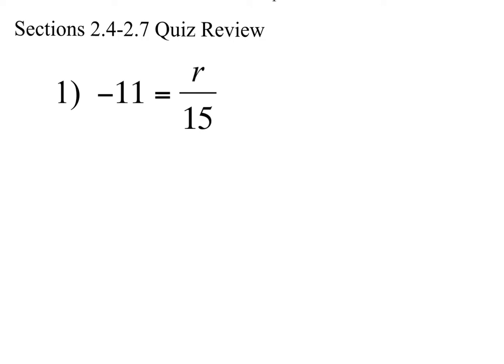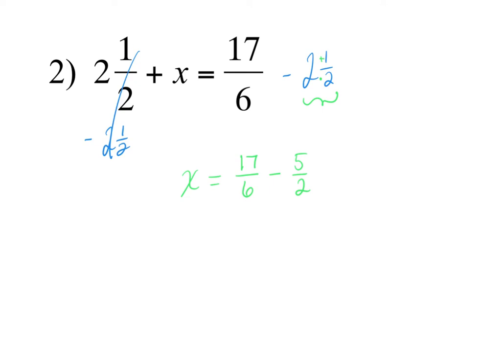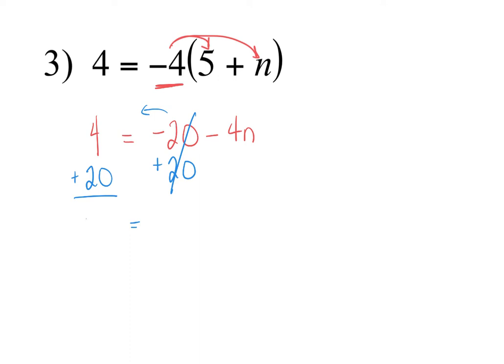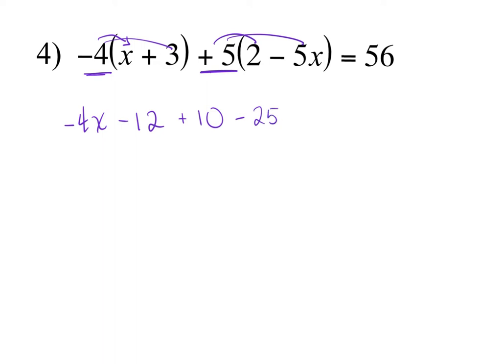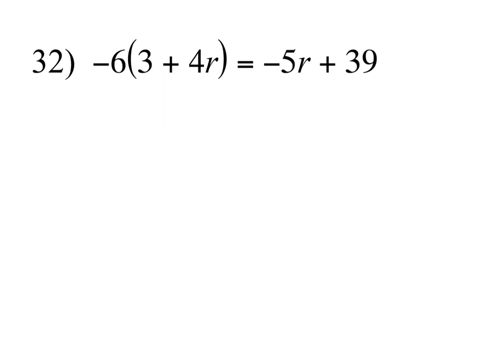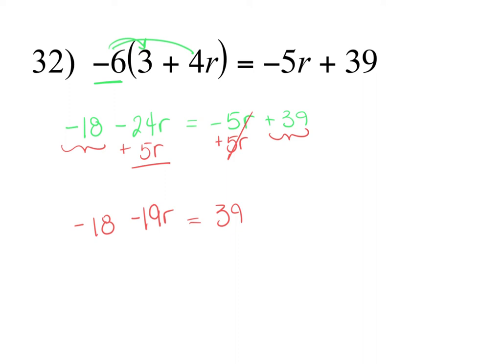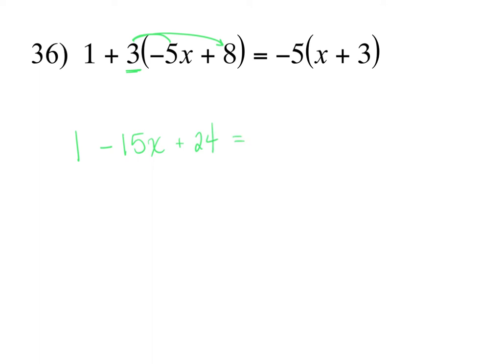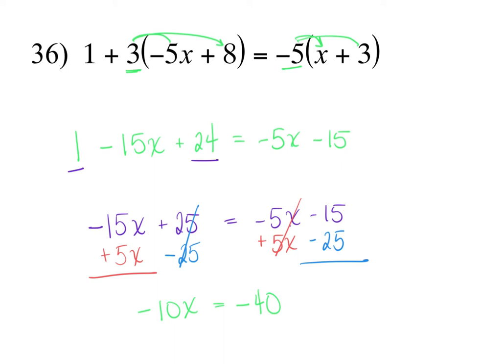Algebra I Sections 2.4-2.7 Quiz REVIEW